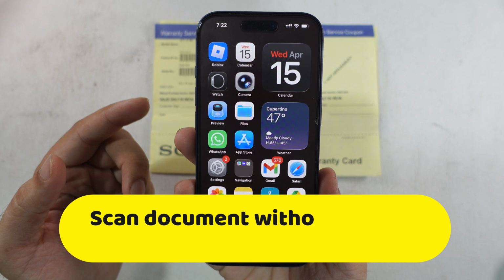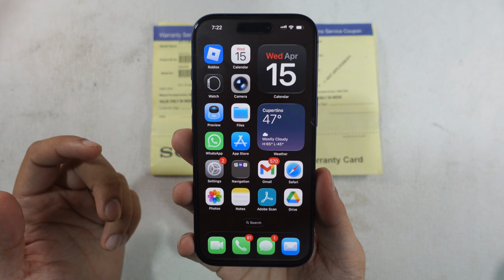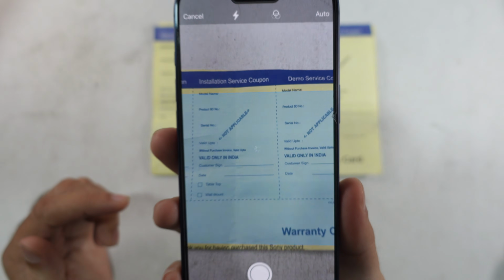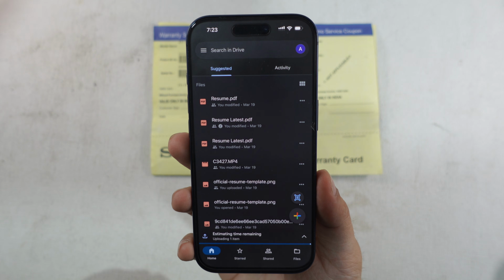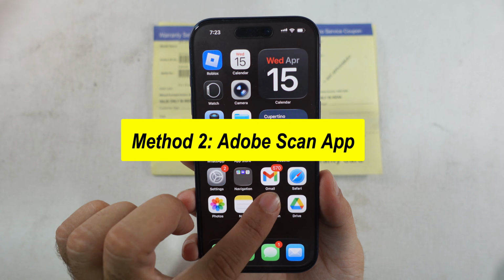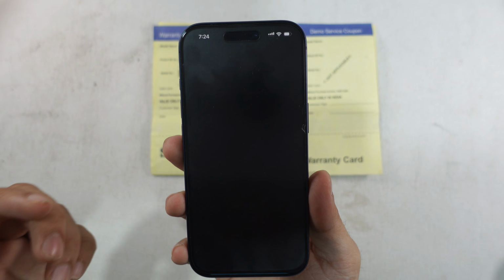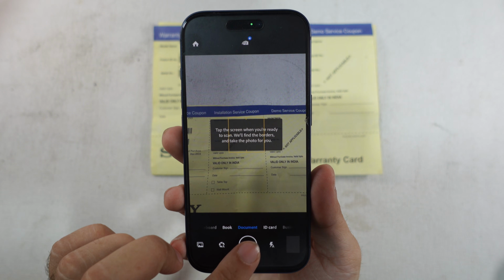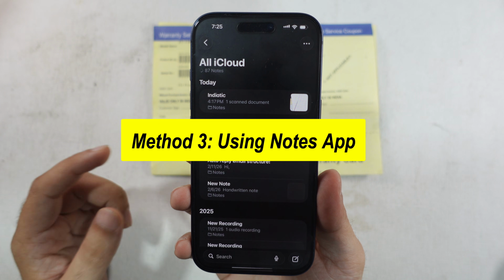How to Scan Document Without Scanner | (FREE) Clean Scanner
Step by step guide on How to Scan Document Without Scanner, Wintount scanner device, you can scan Photo ID, Document and all without scanner. 4K and HD Scan document. Scan document and Upload to Cloud without Scanner.

00:00 intro
00:09 Method 1
01:07 Method 2
01:56 Method 3

Yes, that's possible; no need of a scanner. Use a smart and accurate app on mobile for scanning covered in this tutorial.

The first free and easy app is Google Drive, available on iPhone and Android. Download it from the App Store and Play Store, respectively.

I am demonstrating with my iPhone; I installed Google Drive from the app store. Then sign in with your Google account.

Under the Home tab, tap on the Plus button and use the Scan document option or scan on Android.

Now, keep the document next to your phone camera. In auto mode, the phone will capture the document as it is found in the camera.

In manual mode, you have to click the photo by pressing the shutter button.

And keep from the top right corner to save the scanned document. Tap on the save option to upload to Google Drive and keep it safe.

To save it offline or download it to your iPhone Files app, tap on the more option at the top right corner.

Select Download and Select "Save to Files" in the share sheet. Tap on "save" to make it offline and access it easily from anywhere.

An alternate method is using the Adobe Scan app. A free app allows you to scan documents from mobile without a scanner.

Sign in with your Apple ID or Google account or sign up manually. I signed up with my Apple account.

Skip the free plan popup. Or try premium with 7 days.

Allow Adobe screen camera access and tap on allow.

Keep document scan mode and start capturing the screenshot of the document. Or tap on the camera icon and create a scan. Adjust the document look using the filter and save the PDF.

To save this document offline on your device, tap on the more button at the top right corner and select Copy to device.

Select Location in the Files app. Save it.

The third official method is using the Notes app.

Scan the document using the iPhone in the Notes app and refer to my separate tutorial given in the video description.

No sign-in official method to scan, save, and share documents on iPhone and iCloud.

How to scan document without scanner on iphone,
How to scan document without scanner online,
How to scan document without scanner on phone,
How to scan document without scanner free,
How to scan a document from printer to android,
How to scan a document with phone,
How to scan without scanner app,
Best ways to Scan Document,
Free document scanner app,
Scan and Save document on cloud free,
Google drive scanner app,
Adobe Scan app,
Notes scan app on iPhone,